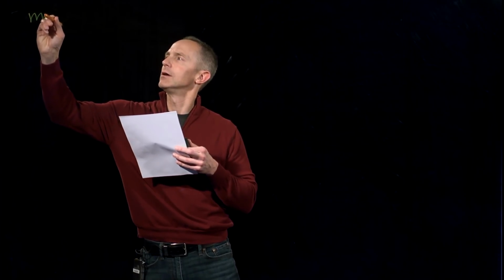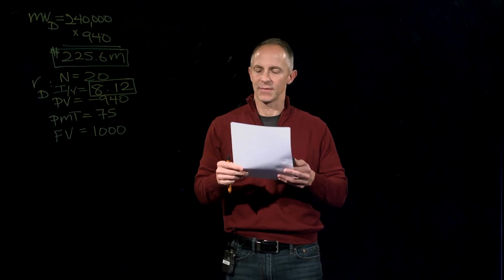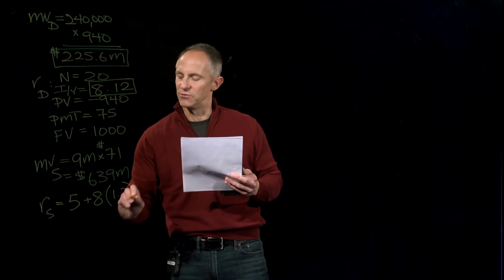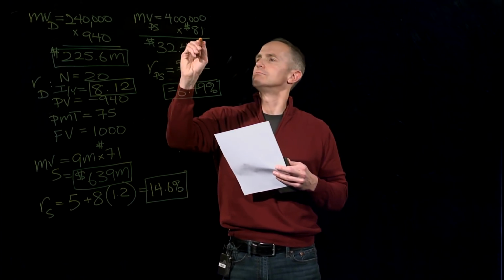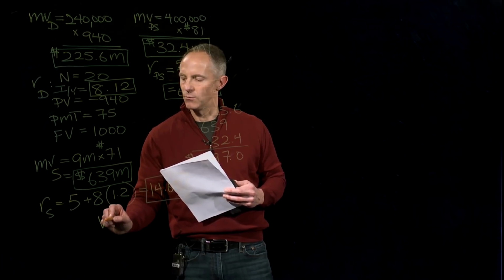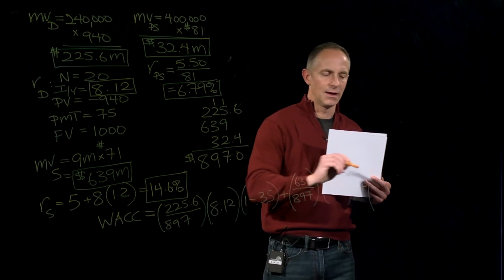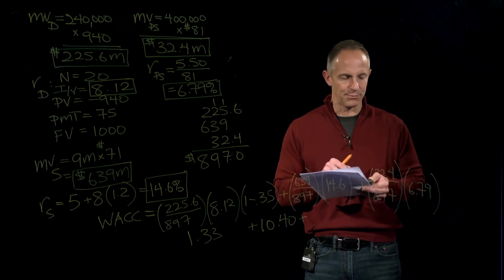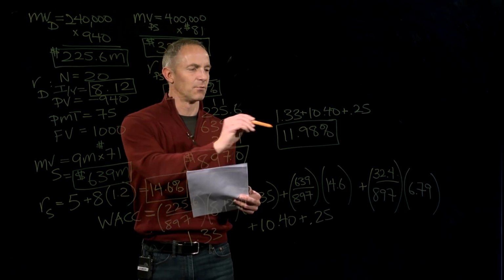BUSFIN3220 CH10 2